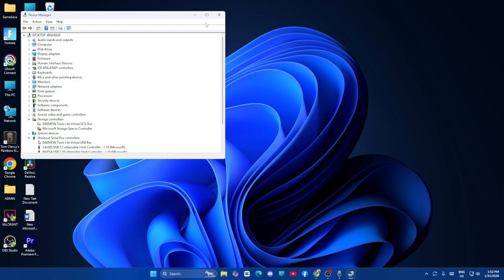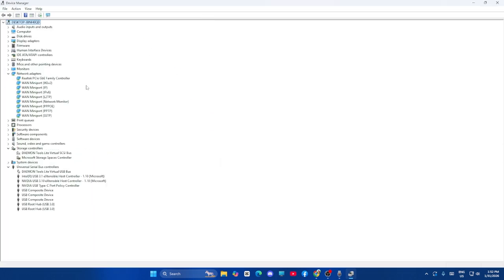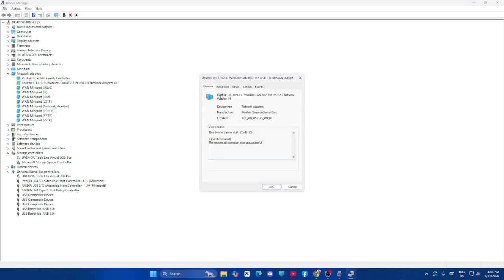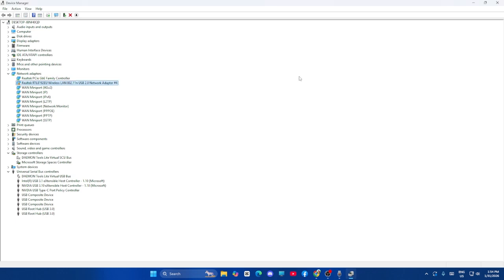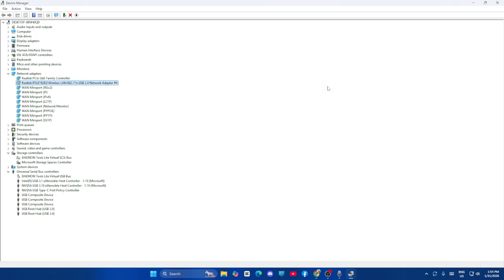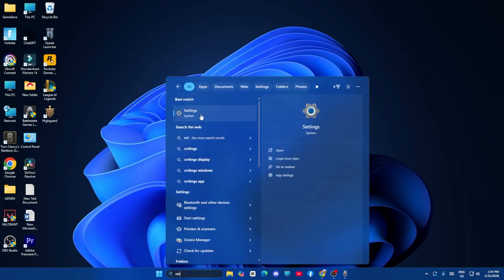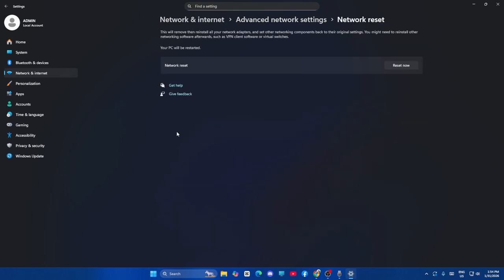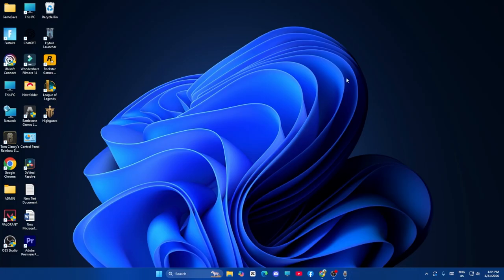How to Fix 5GHz WiFi Not Appearing on Windows 11 (Quick & Easy)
This video explains how to fix 5GHz WiFi not appearing in Windows 11 by enabling 5GHz band support, updating WiFi drivers, checking adapter compatibility, and adjusting router settings.